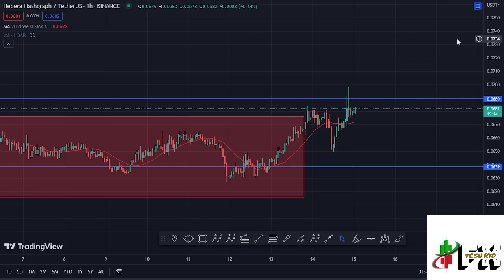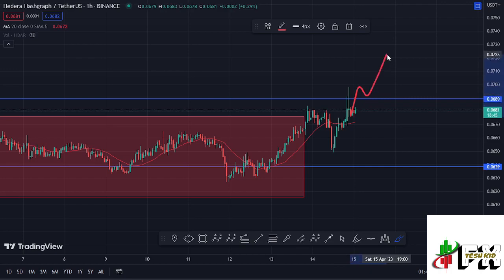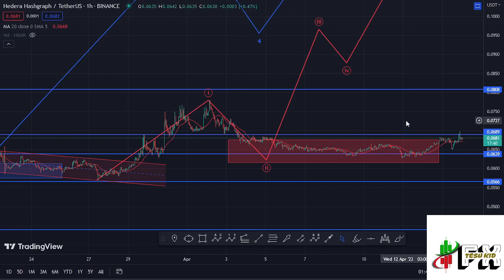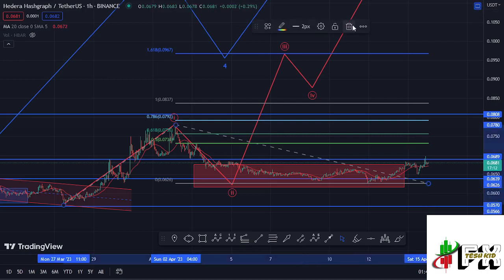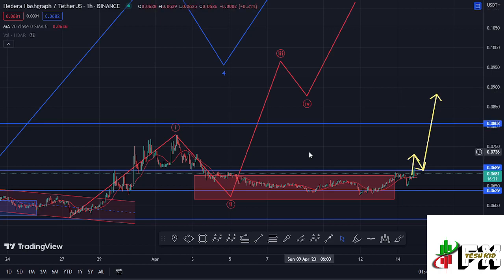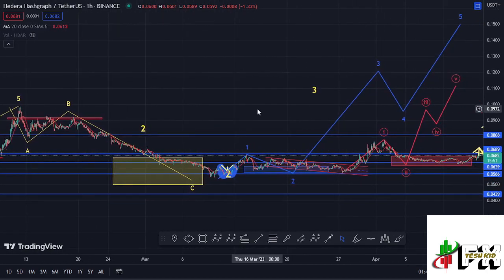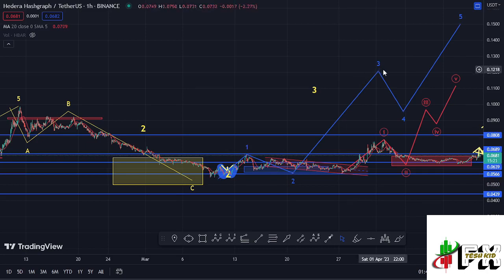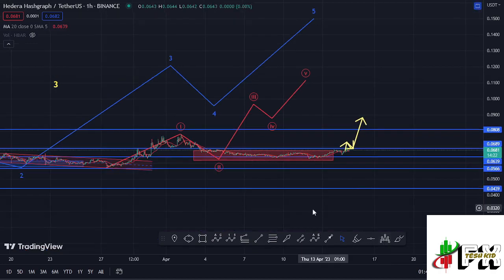🚀HBAR WILL EXPLODE SOON !!! HERE IS WHY ||| NEXT TARGETS PREDICTION